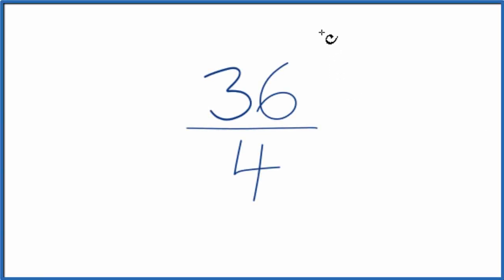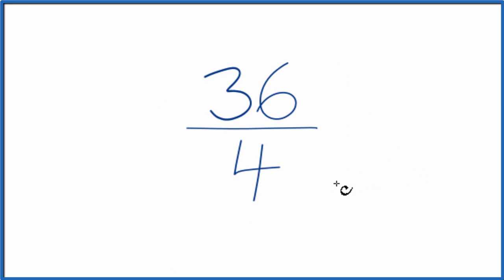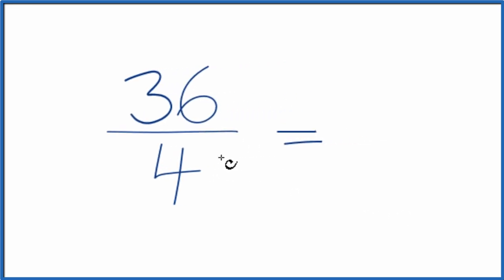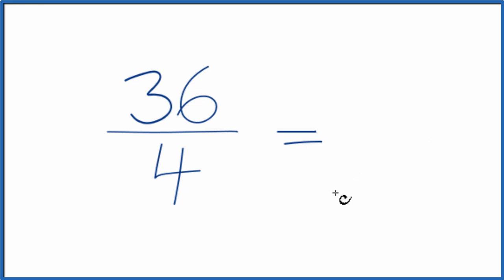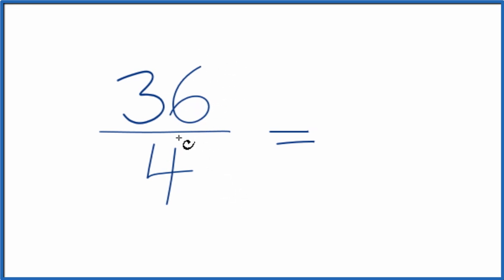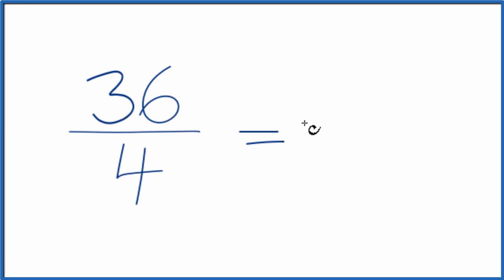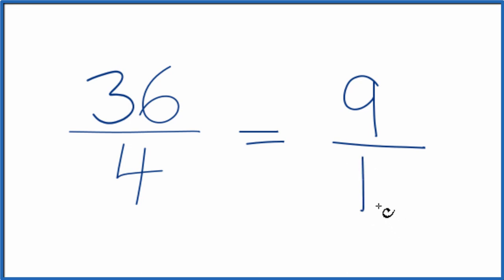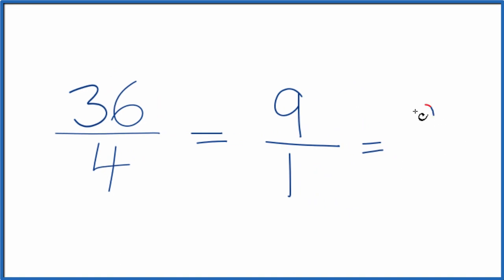How to Simplify the Fraction 36/4